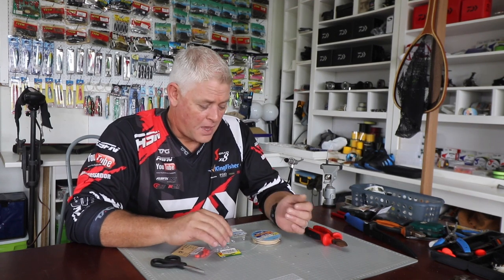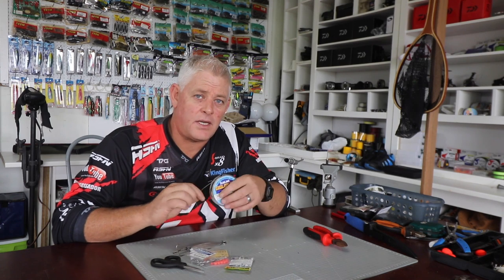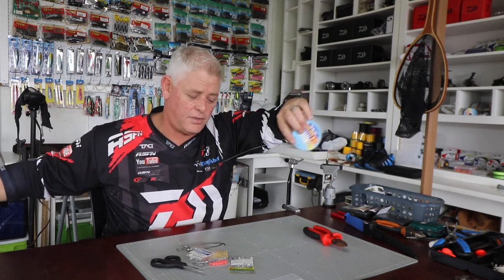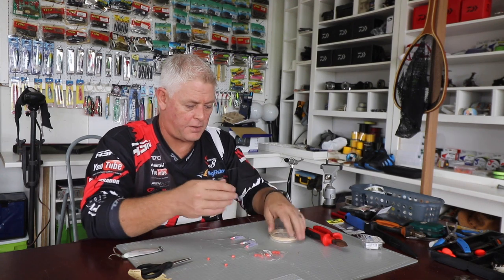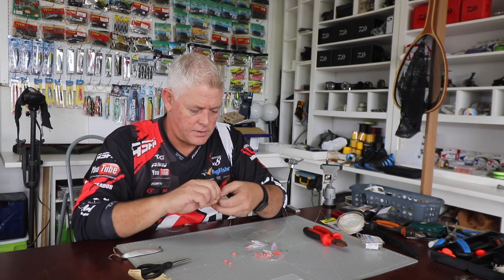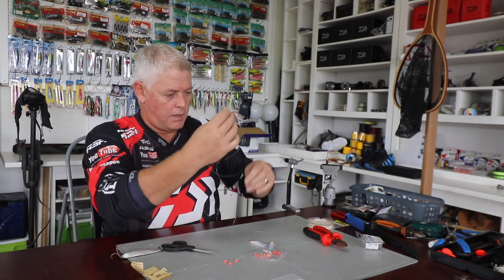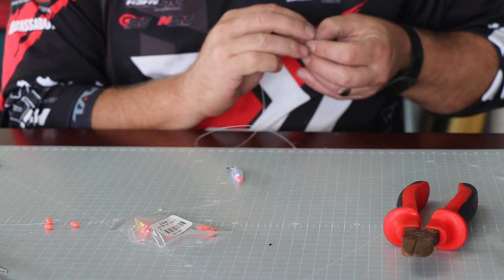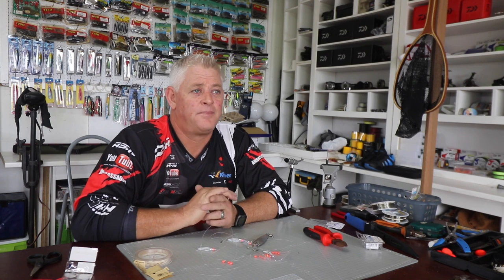HOW TO: make a Daisy Spinning Rig For Best Results | ASFN Baits & Traces